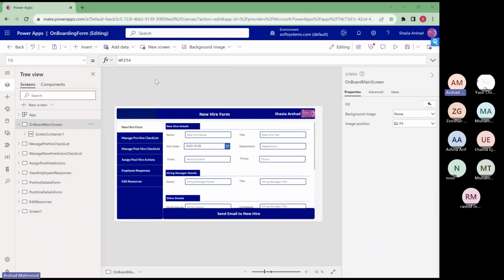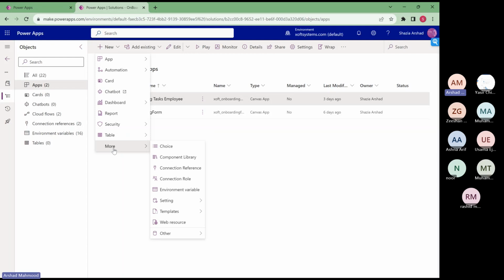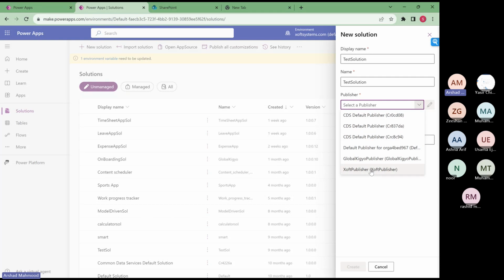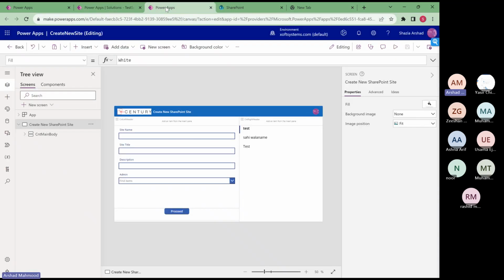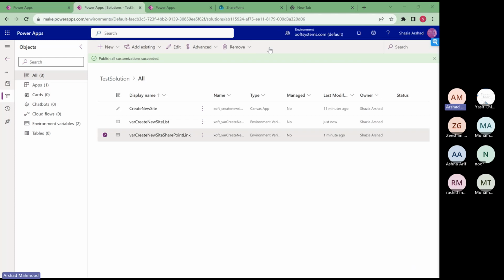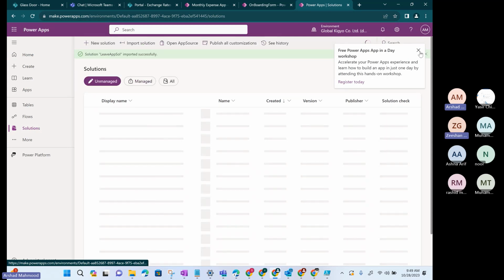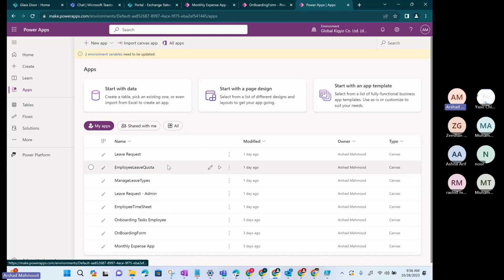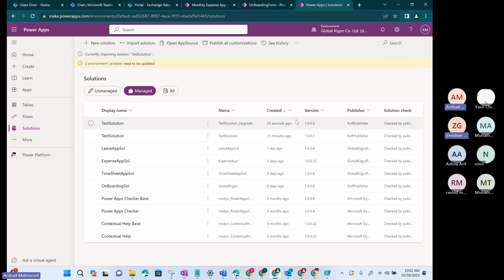How to create Solutions in PowerApps Class 9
Power Platform classes for beginners to understand basics of Canvas app provided by XOFTSYSTEMS.

We are a group of professionals providing services related to Microsoft 365 Administrative and development support. We are Microsoft Partner and helps you succeed with your goals in Microsoft 365 adoption and brighten your technological skills.
Reach out to XOFT team for any administrative or development support.